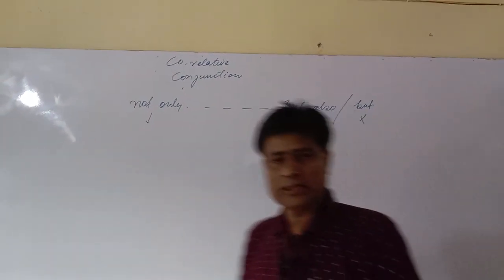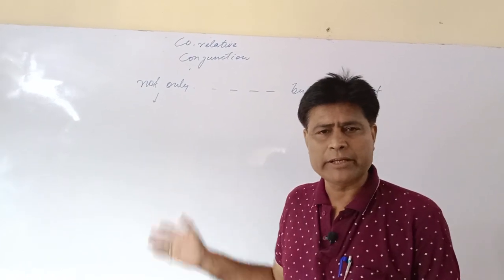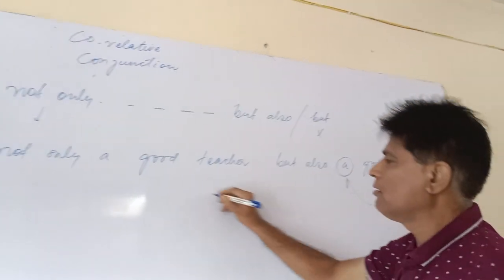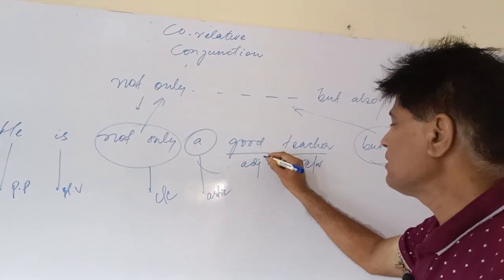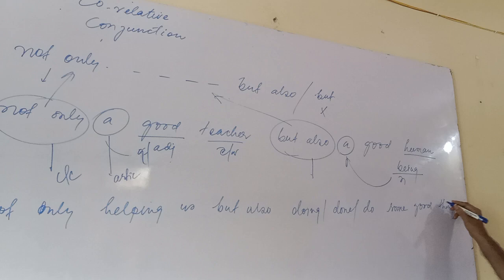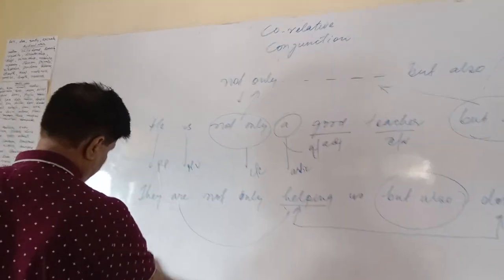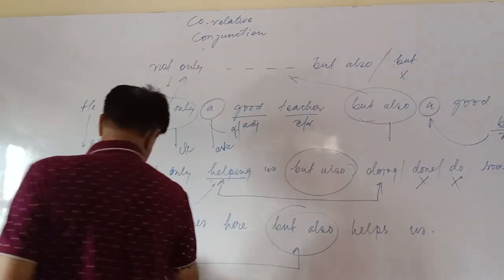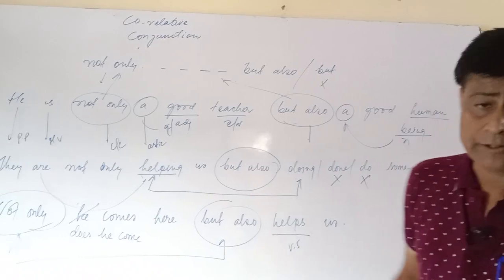CO.... RELATIVE CONJUNCTION ( NOT ONLY ........BUT ALSO )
INDIA, PAUL'S LEARNING , ITANAGAR